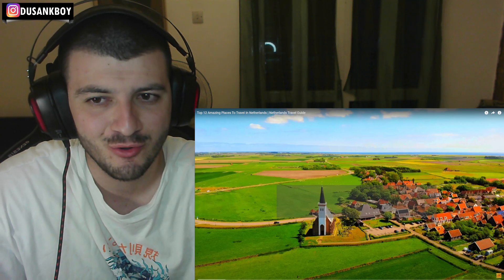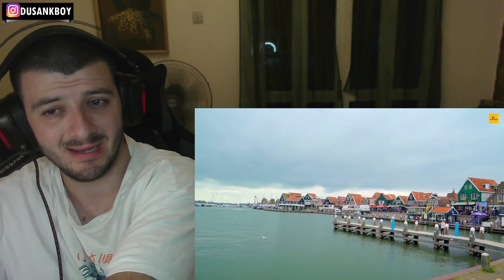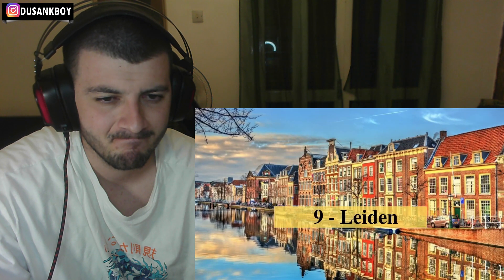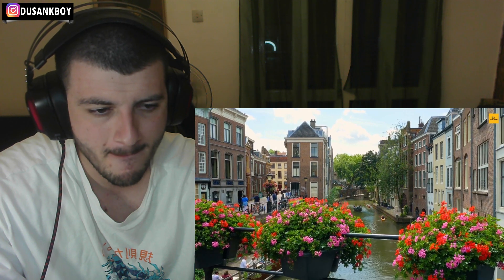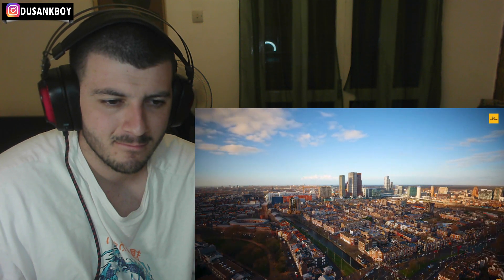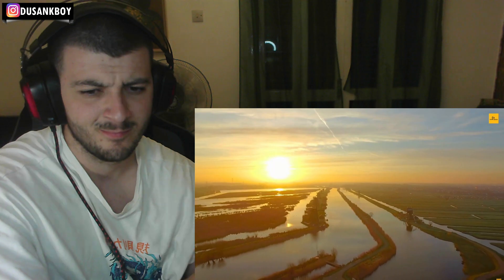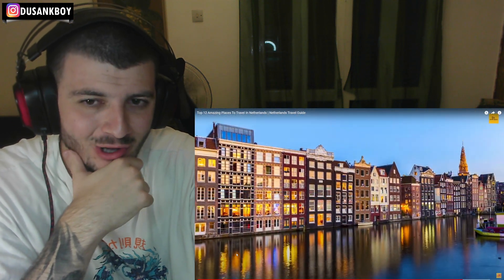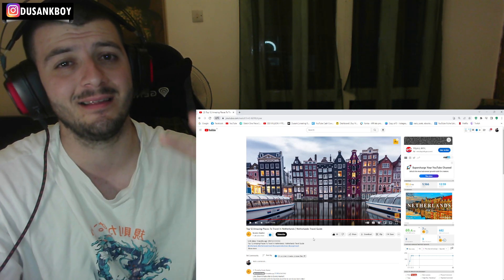British Reacts To Top 12 Amazing Places To Travel In Netherlands | Netherlands Travel Guide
This will help improve the channel greatly, New webcam for better videos or you can just buy me a cold drink 😎 I APPRECIATE YOU